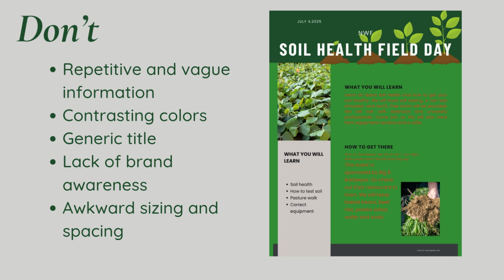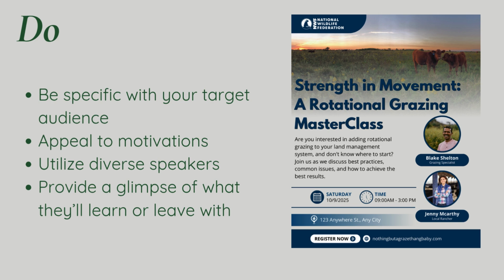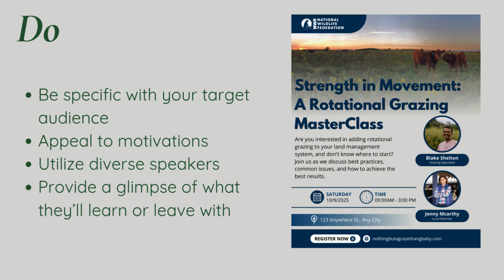Design Dos and Dont’s for Agricultural Outreach Materials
Need a reminder on how you should advertise for your events? Check out this video on some design best practices.